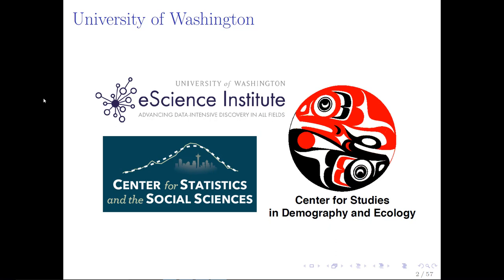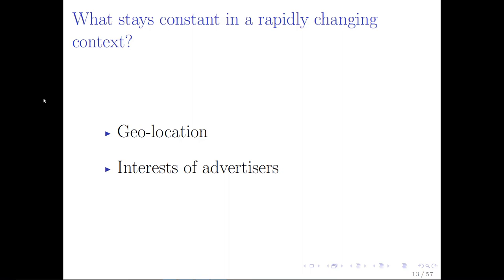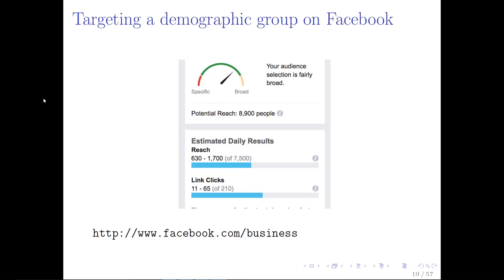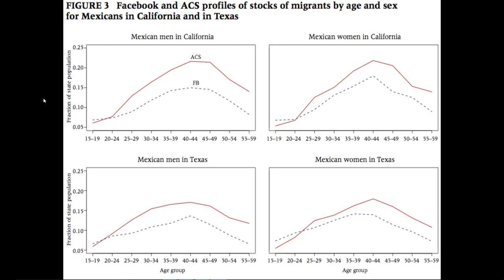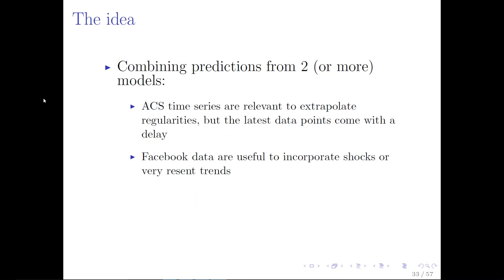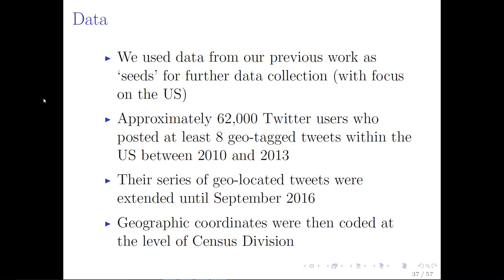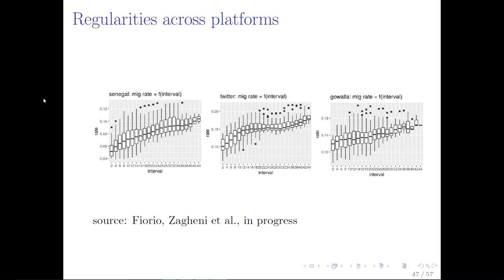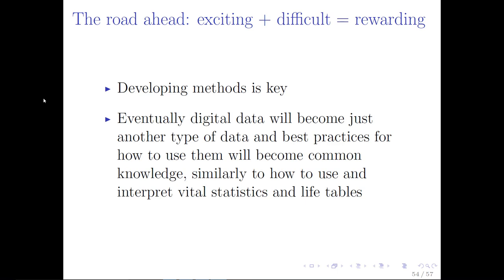Notestein Seminar Emilio Zagheni October 17, 2017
Emilio Zagheni, Associate Professor of Sociology, University of Washington, October 17, 2017
Using Social Media Data to Study Migration